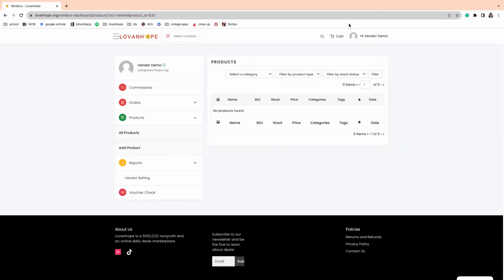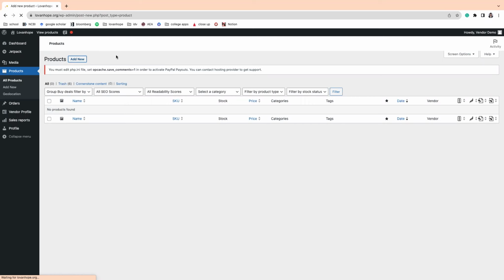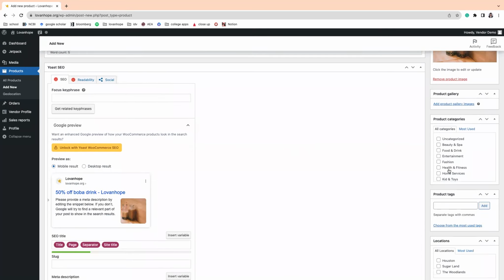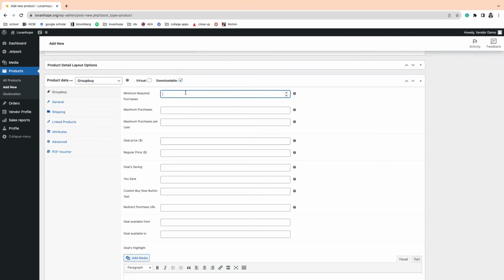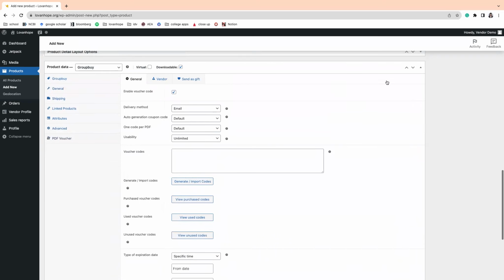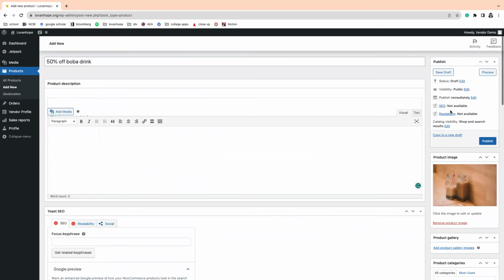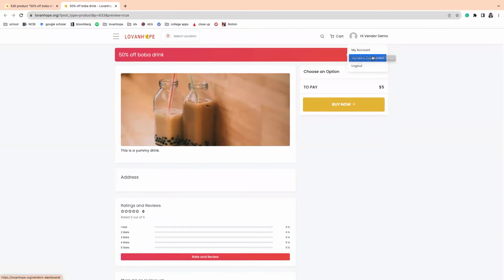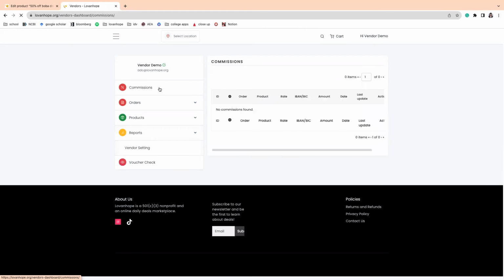Create and Manage Deals in Lovanhope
Learn more about how to create and manage your deals on Lovanhope as a vendor in the backend.